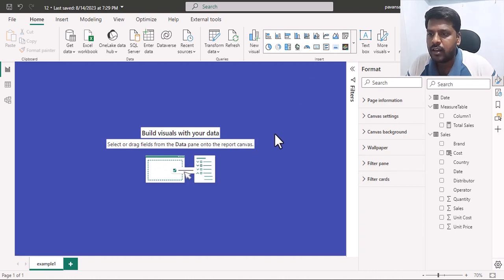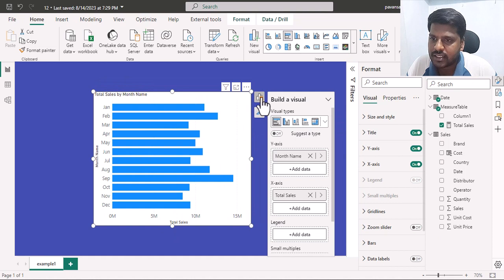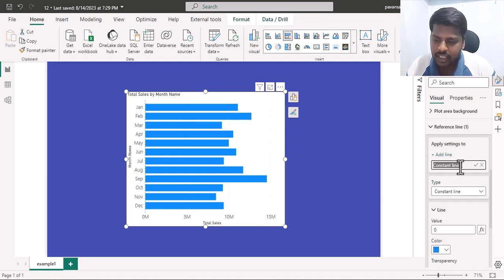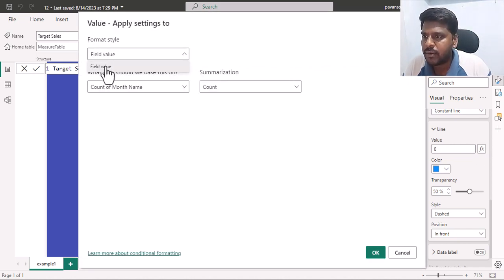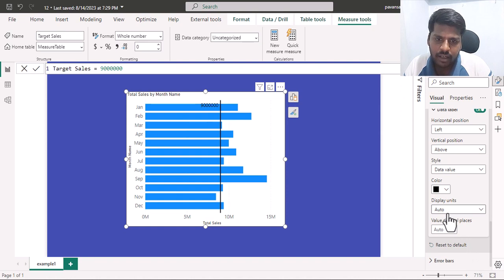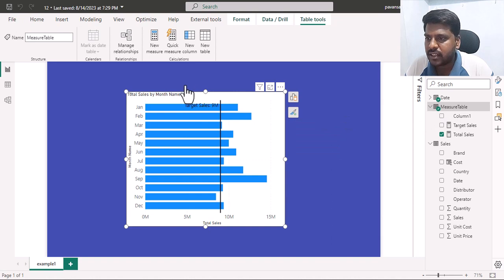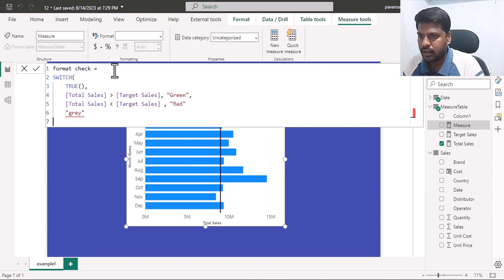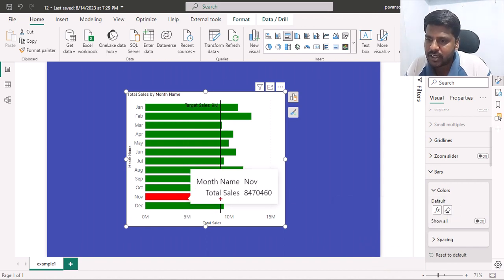POWER BI | How to Add Target Line and Highlight above or below Target or Average Line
This video is about How to Add Target Line and Highlight above or below Target or Average Line in POWER BI.